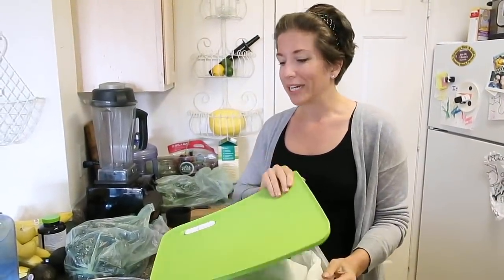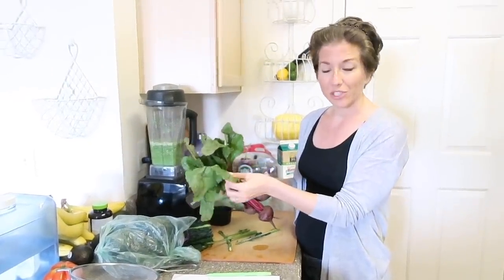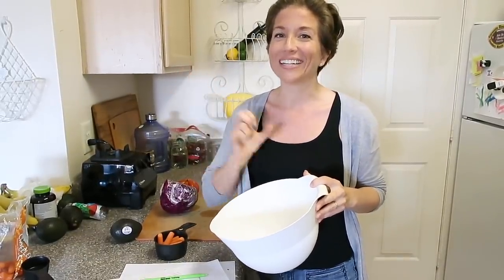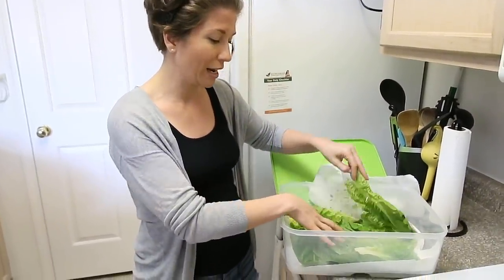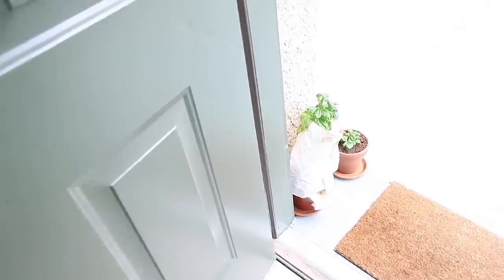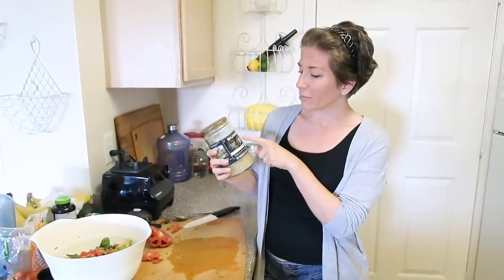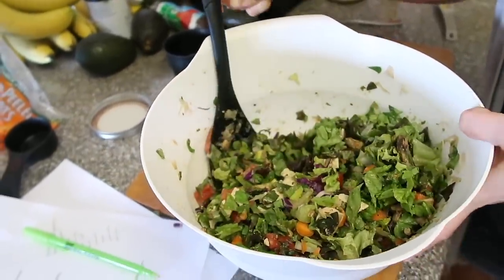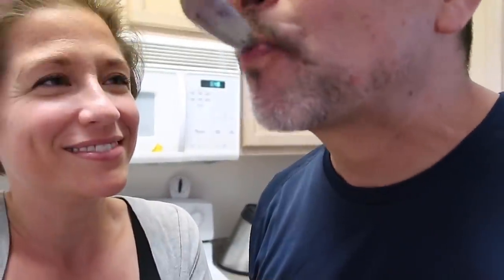What I Eat in a Day (to Lose Weight) // Eat to Live // Nutritarian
Check out a few of my meals from my most recent What I Eat in a Day (to Lose Weight). You can get all the recipes from this day

★★ LINKS MENTIONED ★★
► The Vitamix I have
► My Favorite Knife
► Tofu Press
► Mrs Dash Tomato Basil Garlic
► Nutritional Yeast (unfortified)
► Eat to Live Book

►My Favorite Knife
►My Cutting Boards
►Wall-Mounted Produce Racks
►The huge Salad Bowl I got off Amazon
►My Blender (Vitamix)
►2 Quart Corelle Salad Serving Bowl
►OXO Mandoline Slicer

** Many of the links you will follow on The Watering Mouth are affiliate links, meaning TWM will earn a very small commission on your purchase, but you will pay the same amount. I promise that I would never recommend books or products that I don't personally love, and this small amount of money helps me keep making videos and recipes for you. Win-win-win!